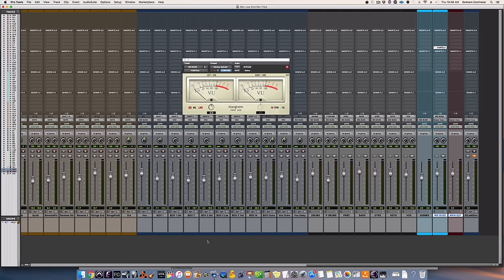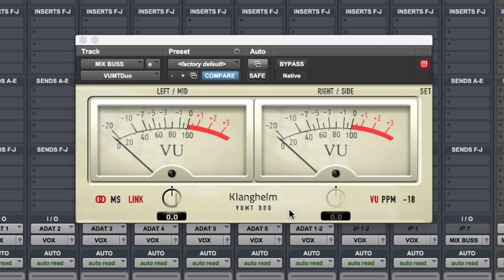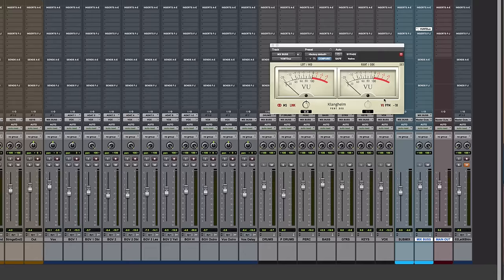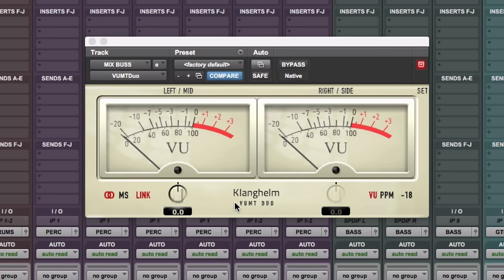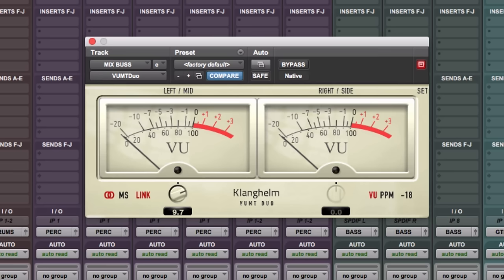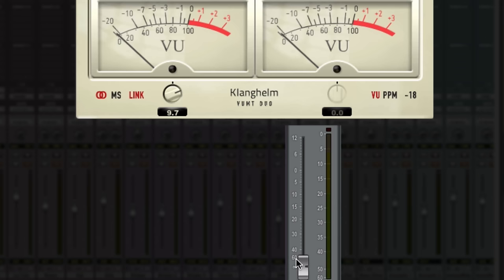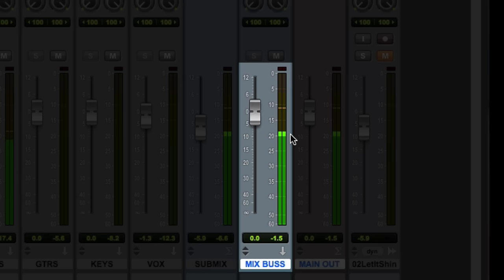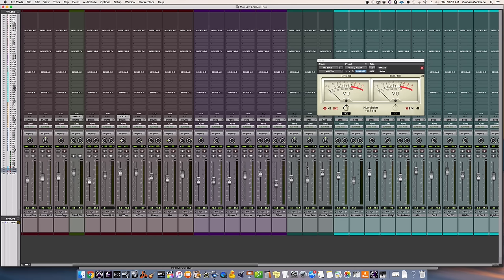The Low End Mix Trick - TheRecordingRevolution.com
Something I learned from Jacquire King to get your low end to sit just right in the mix, no matter where you mix.